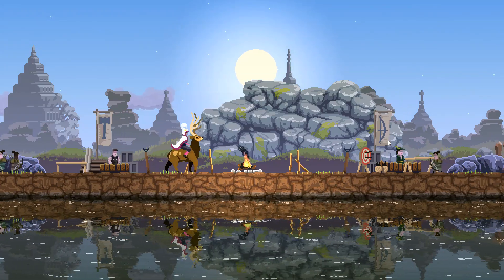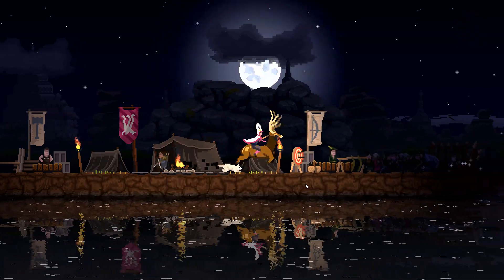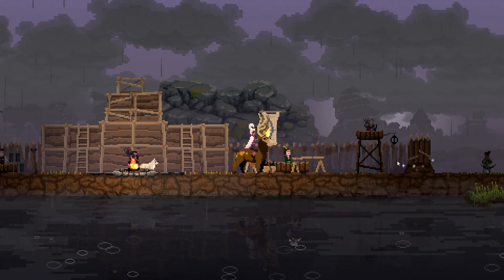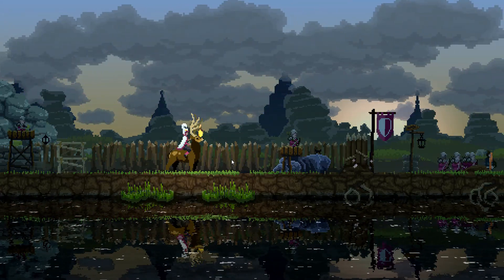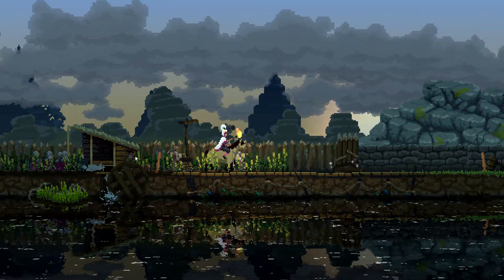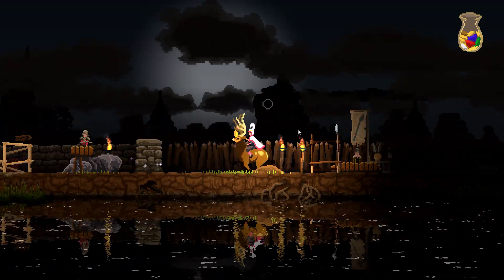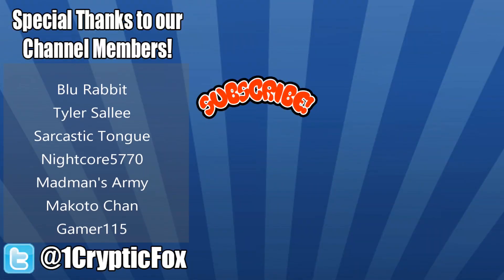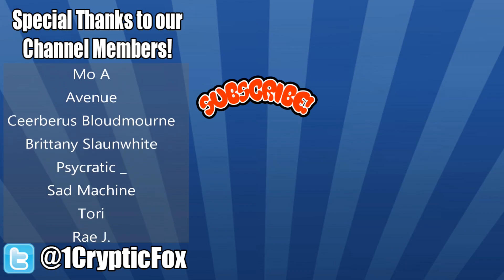Mad King Makes Palace of Gold! - Kingdom Two Crowns Gameplay - Island 3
Our Kingdom is growing in Kingdom Two Crowns, and we're now buidling on the third island.  The trader isn't around anymore, but with a horde of bunnies, and plenty of farm space we still manage to build a mountain of gold!  Our knight commanders came with us from island two, and they come in handy for wiping out some Greed portals too...